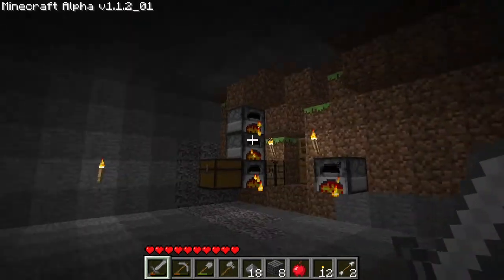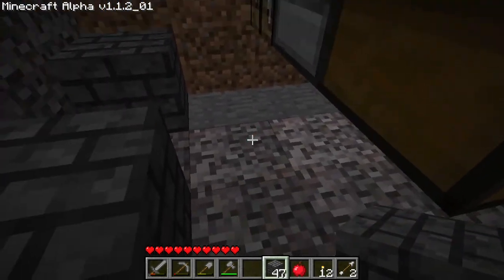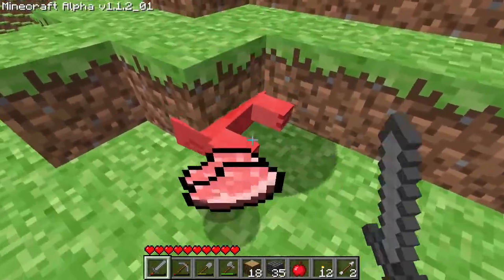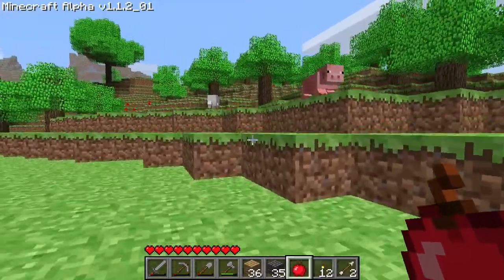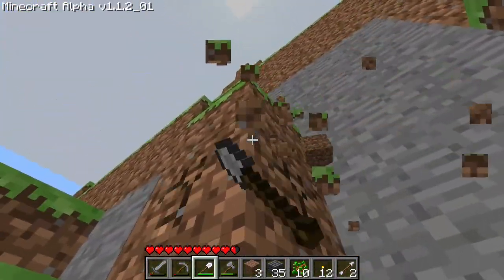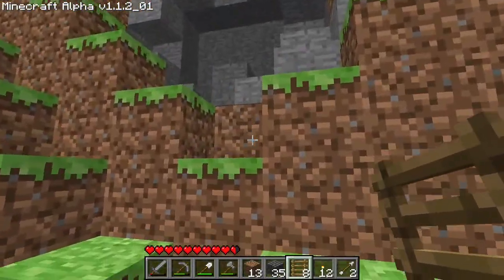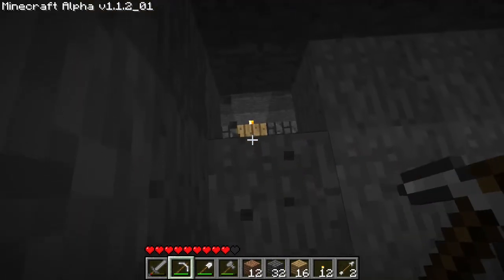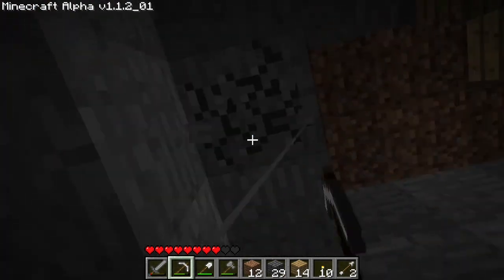Lets Play S1E3 Cave Upgrades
Time to upgrade the cave

Version: Alpha 1.1.2_01
Modlist:
ModLoader+FurnaceBucketFix
AudioMod
Anthracite
Carpet
Charcoal
DeathChest
FlintCrafting
Glowstone
GoldenAppleDrops
Gunpowder Ore
Magical Flint
CraftableChainmail
CraftableCloth
MoreStairs
MoreWorlds
NorthPointingCompass
RandomOre (Randomite)
RedstoneBurnoutFix
SignTags
SlimeSpawnFix
SomeColoredCloth
Spawn Changer
StoneBrick
Ultimate Tool
Better Tools
UnderwaterTorches